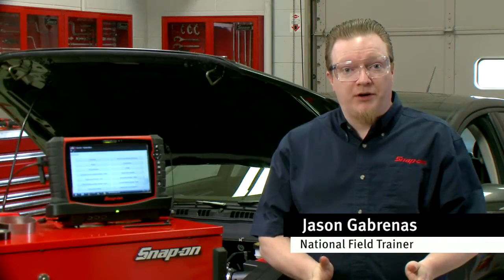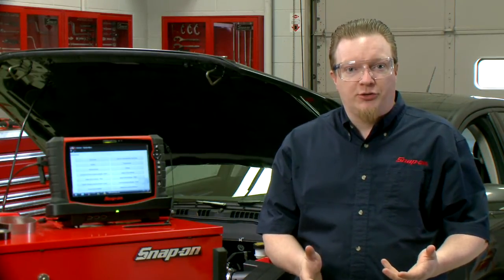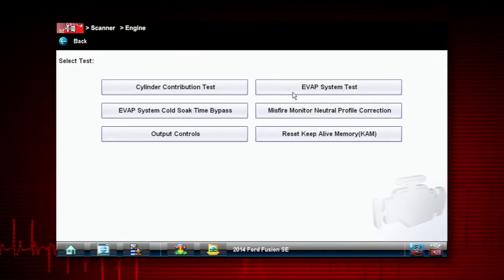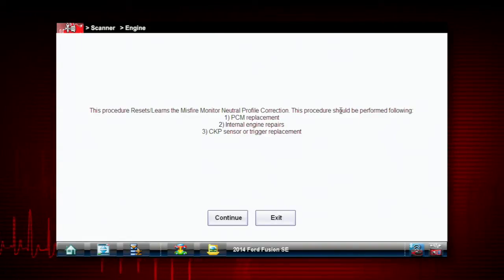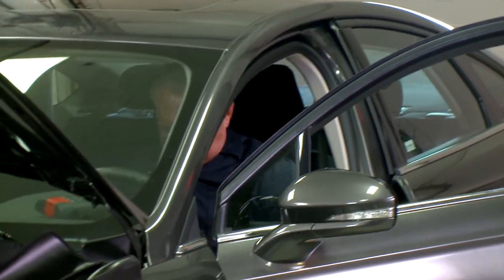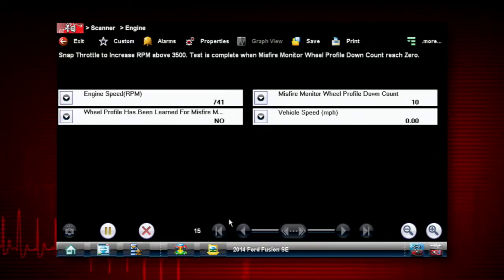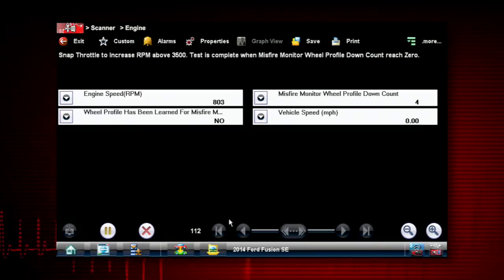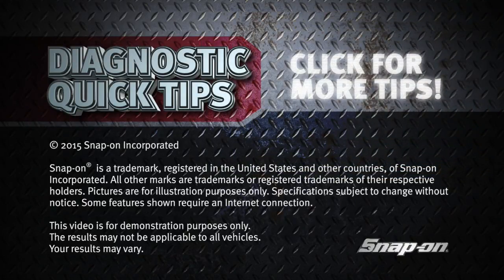Ford® Misfire Monitor Neutral Profile Correction | Snap-on Training Solutions®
Sometimes you need to use a factory level test to finish a job. In this Diagnostic Quick Tip, National Field Trainer Jason Gabrenas shows you how to use the Ford Misfire Monitor Neutral Profile Correction functional test (added in Software 15.2) to finish the job on a Ford Fusion.

Vehicle: 2014 Ford® Fusion